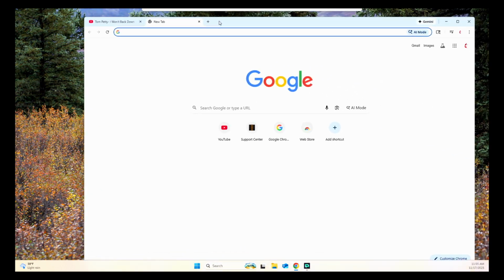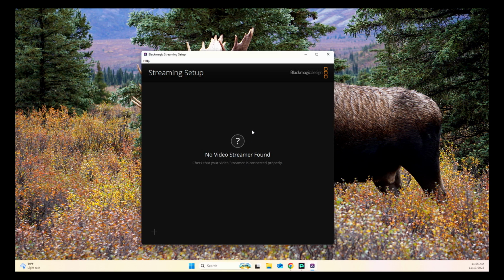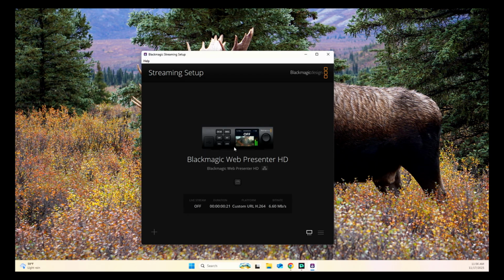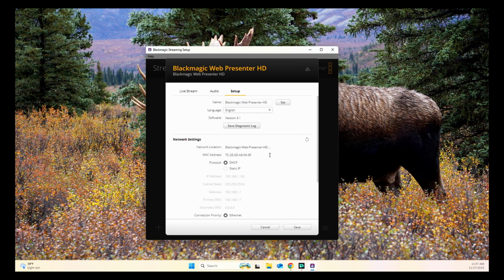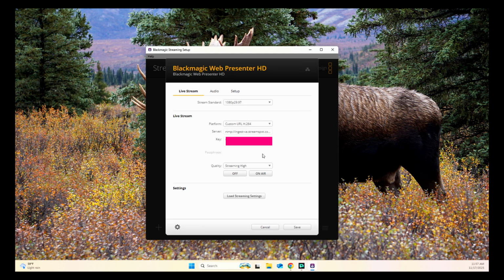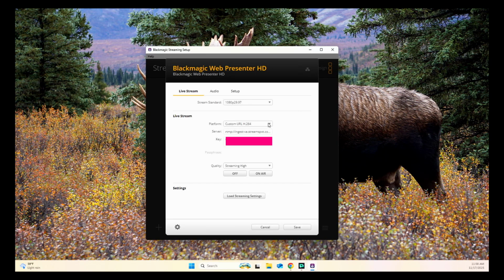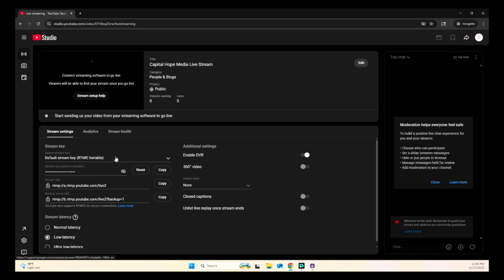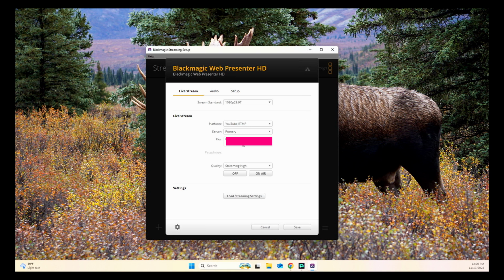How to Program the WebPresenter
This video is part of a series to train Capital Hope Media clients.

This is an introduction to the software that programs detailed settings inside a Blackmagic WebPresenter hardware encoder.